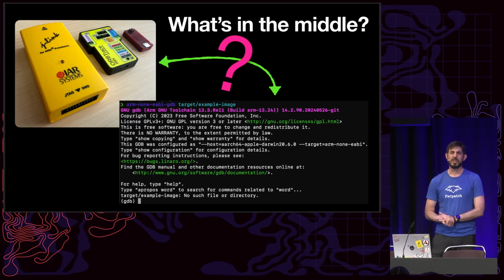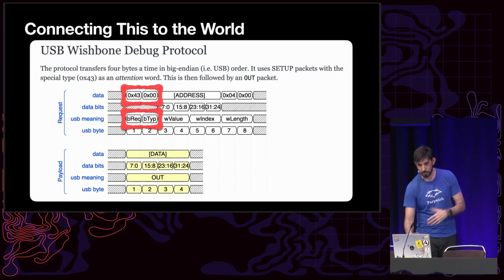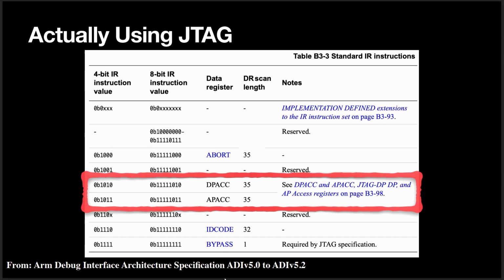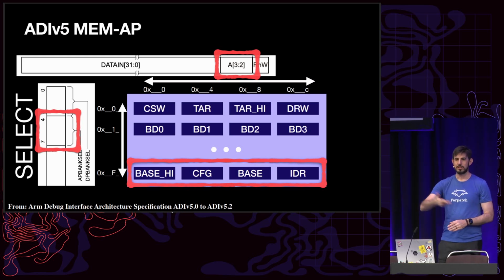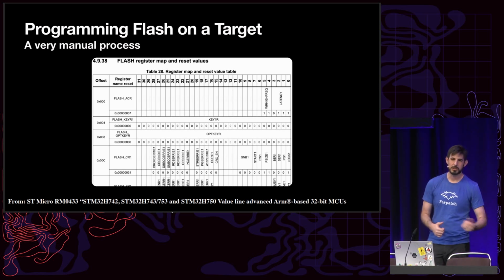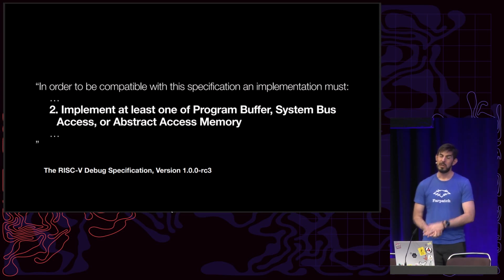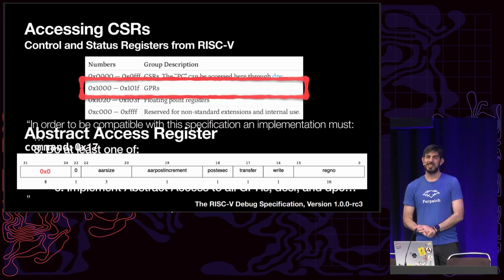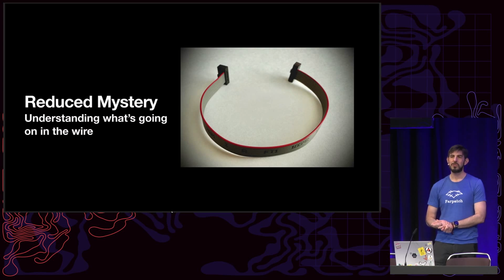38C3 - Demystifying Common Microcontroller Debug Protocols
Many developers know that the answer to "How do I debug this microcontroller" is either "JTAG" or "SWD". But what does that mean, exactly? How do you get from "Wiggling wires" to "Programming a chip" and "Halting on breakpoints"? This talk will cover how common debug protocols work starting from signals on physical wires, cover common mechanisms for managing embedded processors, and ending up at talking to various common microcontrollers.

Embedded programming is the art of shrinking complex programs in tiny packages by throwing away unnecessary features. With modern microcontrollers, debugging need not be one of the features thrown away. Most modern chips include some form of low-level access, but the technical details aren't widely understood. Many users of embedded firmware will use their preferred debugger without thinking too hard about what's going on underneath.

We'll start by covering what it means to debug embedded software. The primitives required to have an interactive debug session are surprisingly minimal. From this, we'll build up a list of requirements and "nice to haves" to make a debugging environment comfortable, and reference existing "bespoke" debug approaches. We'll cover several examples of debug engines ranging from cores designed to go into FPGAs to tiny 8-bit microcontrollers.

Next, we'll take a step back and describe the common lower-level protocols such as JTAG and SWD. These describe physical signals that go between the host and the target. We'll compare various protocols and see how they map onto the higher-level primitives discussed earlier. Armed with examples, we'll see how the protocol stack is formed.

Next, we'll use the knowledge of low-level protocol implementations and the requirements for debugging to look at common abstractions on top of physical transports to implement core control. This will bridge the gap between "JTAG or SWD are the protocol" to "Poking a value in memory on a microcontroller". In this section, we'll cover the more common and generic uses such as Arm's ADI and the RISC-V DMI and see how complex and cross-target configurations are built to be rigid enough to have rich debug features while flexible enough to handle a wide range of processor configurations.

Finally, we'll cover common tasks such as programming flash memory, watchpoints, and single-step debugging -- things that we take for granted in the desktop world and would like to have when programming for a potato that costs less than an actual potato.

Sean "xobs" Cross